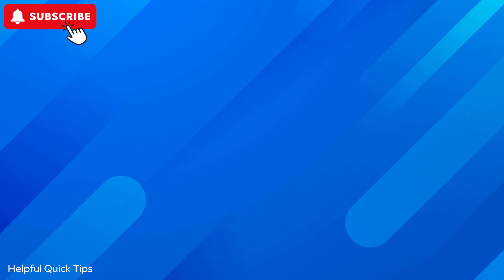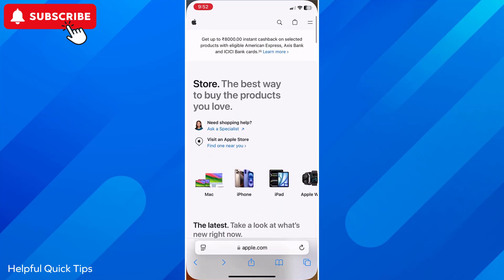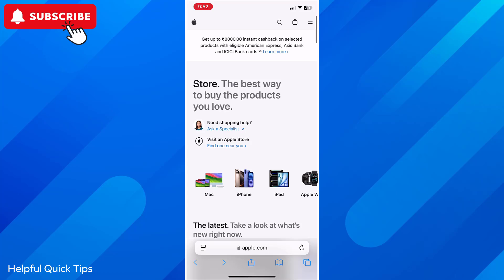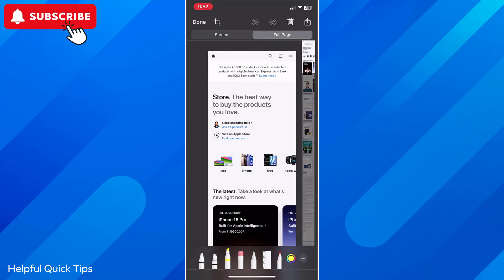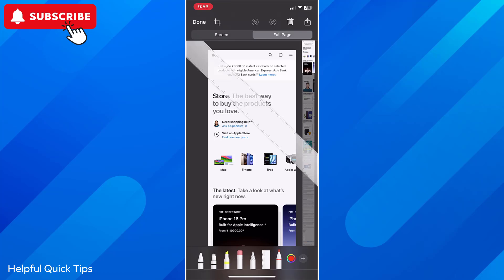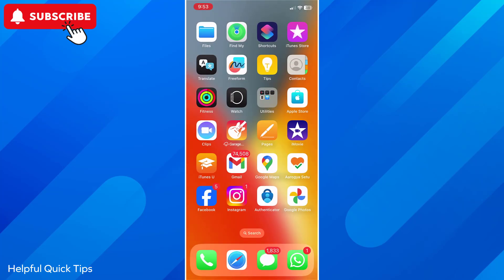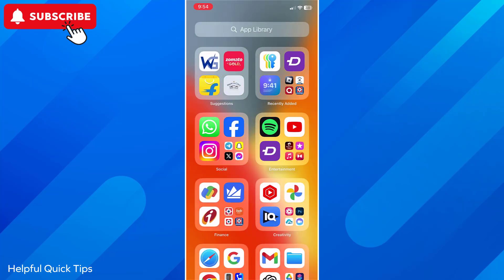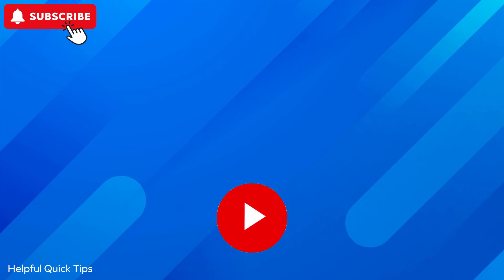How To Take Scrolling Screenshot Of A Webpage On iPhone With iOS 18 | Full Page Screenshot iOS 18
How To Take Scrolling Screenshot Of A Webpage On iPhone With iOS 18. Want to capture an entire webpage in a single screenshot? In this video, I’ll show you how to take a scrolling screenshot of a webpage on iPhone with iOS 18! No need to take multiple screenshots anymore—iOS 18 allows you to save the full page in one go. I’ll guide you step-by-step to capture and save long webpages as a full-length image or PDF, perfect for reading, sharing, or saving for later.

Got any questions? Drop them in the comments, and I’ll be happy to help!